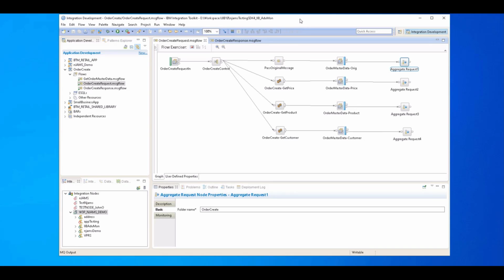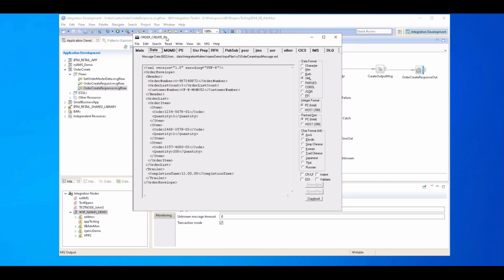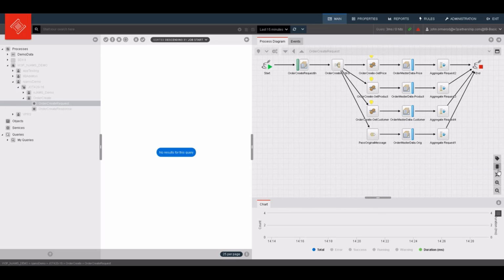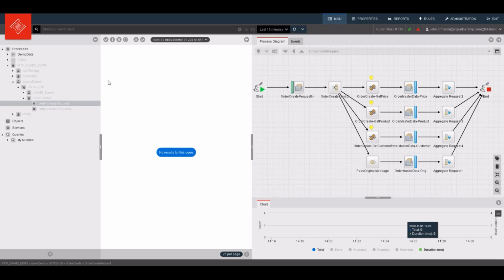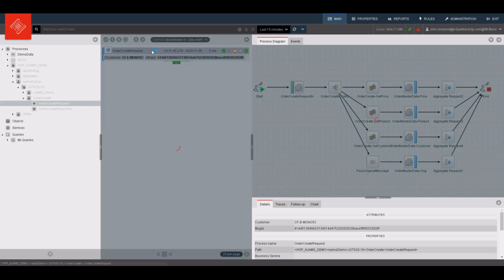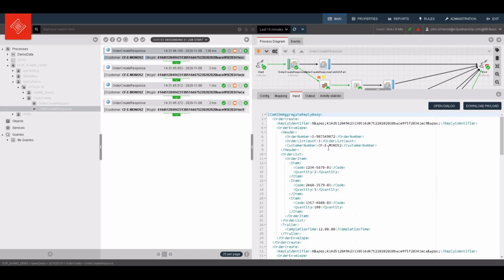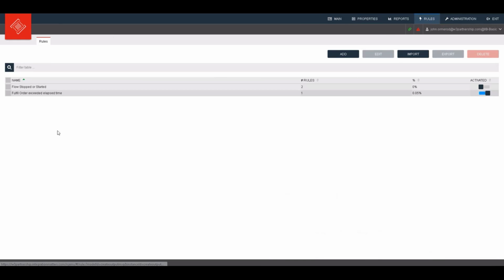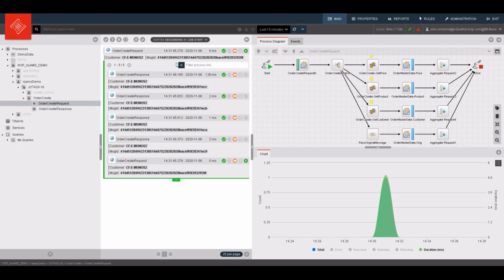Monitoring IBM IIB/ACE with nJAMS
The nJAMS Client for IBM IIB/ACE has been developed by our partner W3Partnership. Request your personalized nJAMS demo or a free nJAMS evaluation!